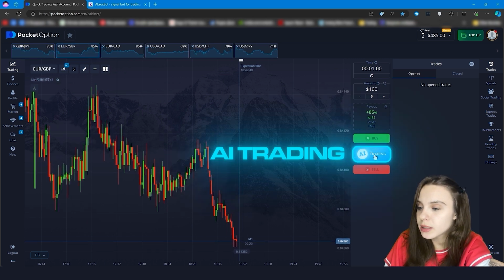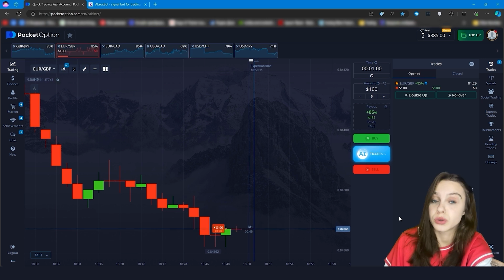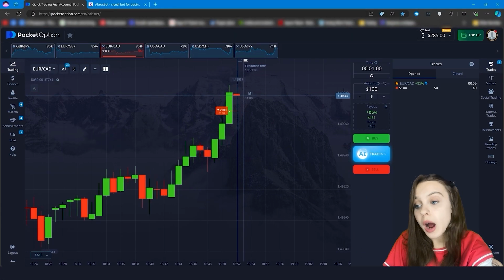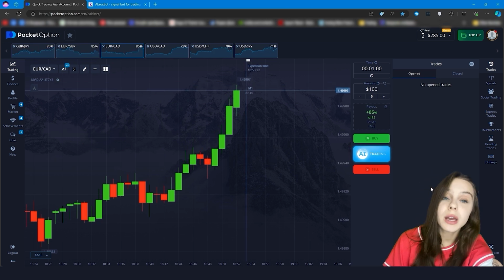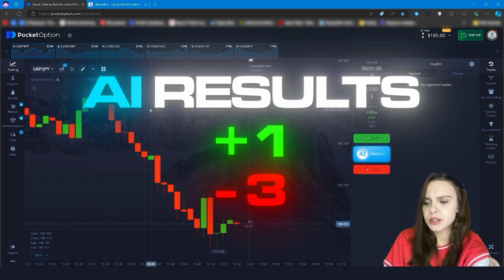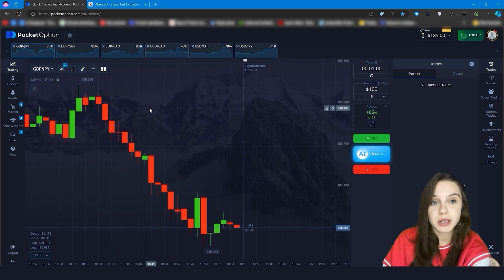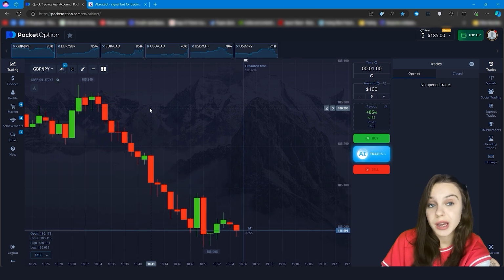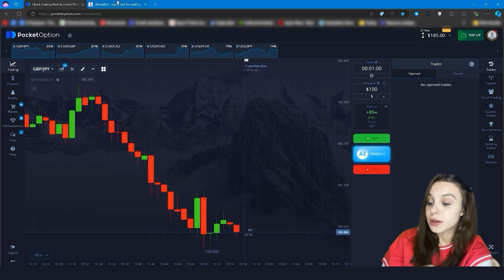❌ CHAT GPT NOT WORKING ➜ SWITCH TO ABROX BOT 🔄 POCKET OPTION BOT 🔄 BINARY TRADING BOT SOFTWARE